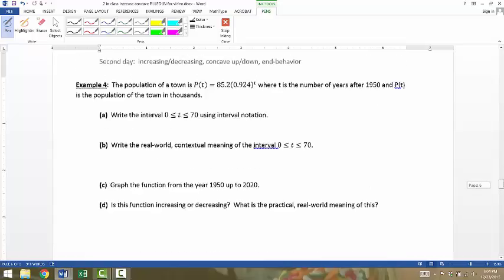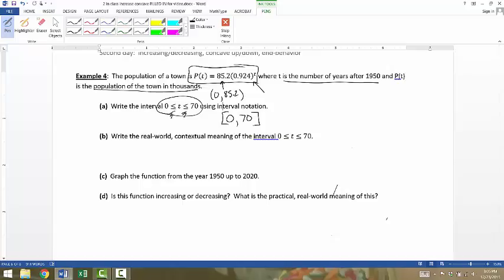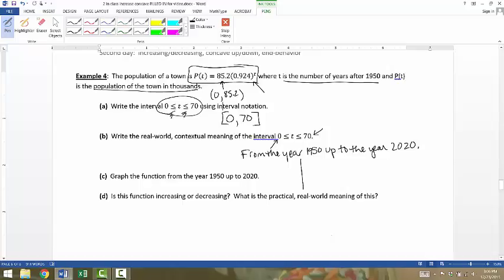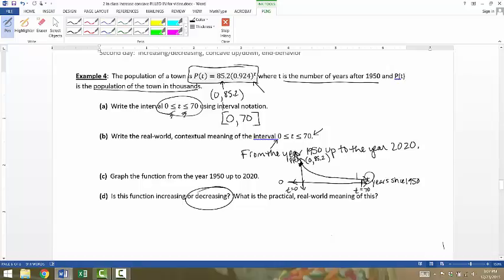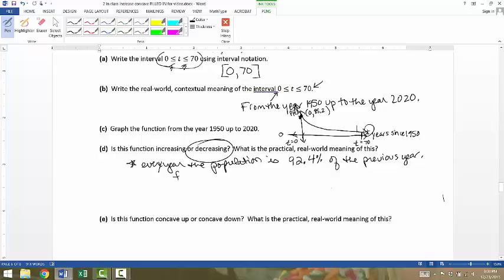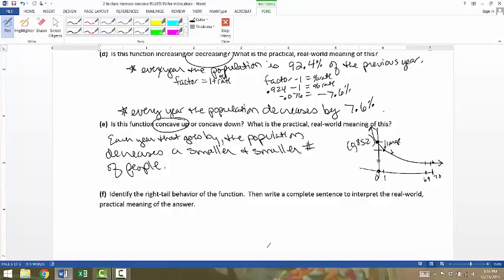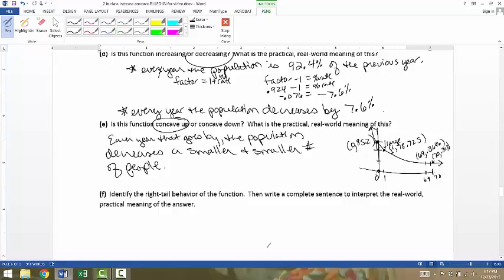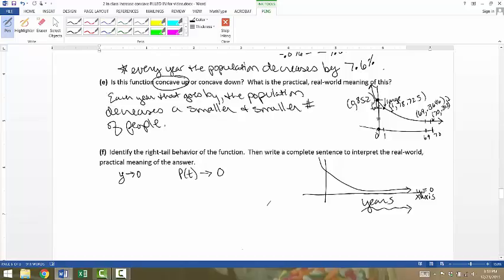2 second day page 6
2nd day page 6